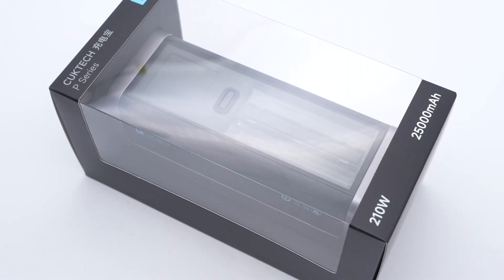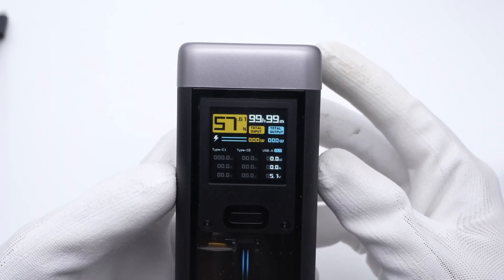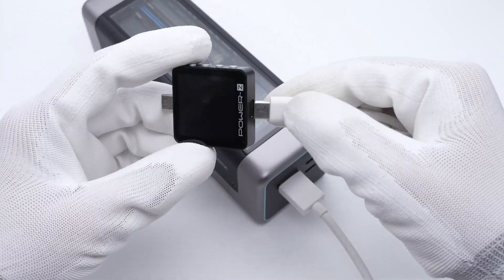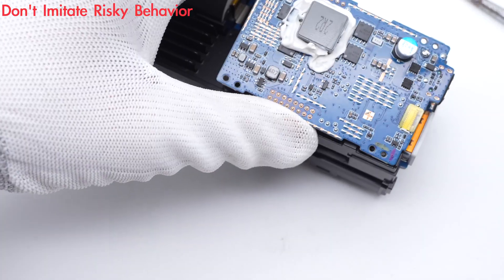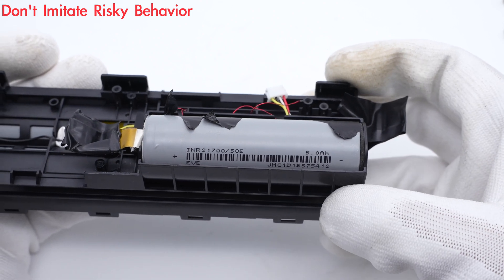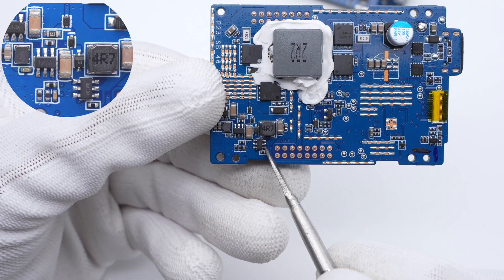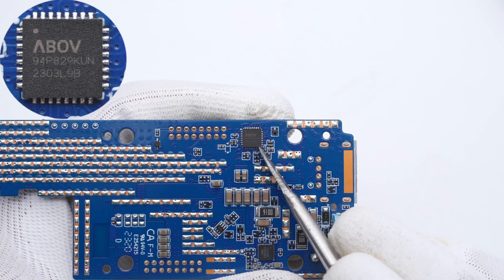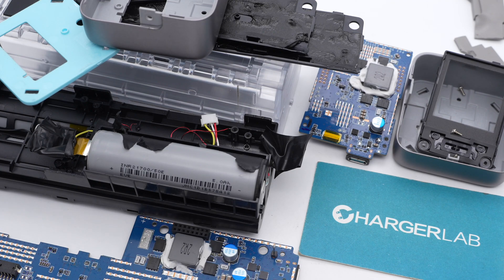Teardown of CUKTECH No.20 PD3.1 & 210W Power Bank (P23)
Introduction
Several weeks ago, we posted a teardown video of the CUKTECH No.30 power bank. And today, we got another power bank from CUKTECH, the No.20 power bank.
It looks like the Anker 140W PD3.1 power bank we took apart before. Let's go ahead and take apart this power bank to see what it looks like inside.

Battery Cell: EVE
MCU: WCH CH32V303RCT6
Buck-boost Controller (USB-C2): Southchip SC8815
Synchronous Buck-boost MOSFET (USB-C2): AOS AON6354
Solid Capacitor: CapXon
VBUS MOSFET (USB-C2): TPCC8104
Buck-boost Controller (USB-C1): Southchip SC8815
Synchronous Buck-boost MOSFET (USB-C1): AOS AONS66406
Synchronous Buck-boost MOSFET (USB-A): Southchip SC8721
Protocol Chip: ABOV A94P829
Battery Protection Chip: iCM CM1351
Battery Protection MOSFET: AOS AON6512

Chapter
0:00 Intro
1:31 Test
2:25 Teardown
4:36 Analysis
7:24 Summary